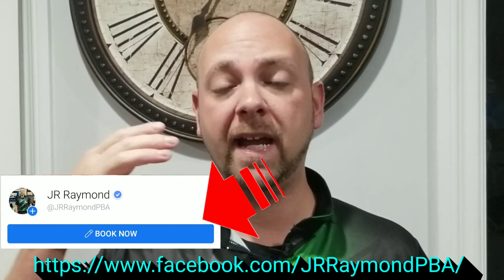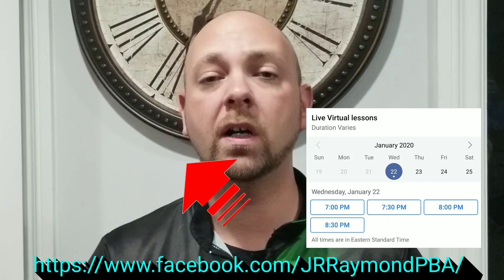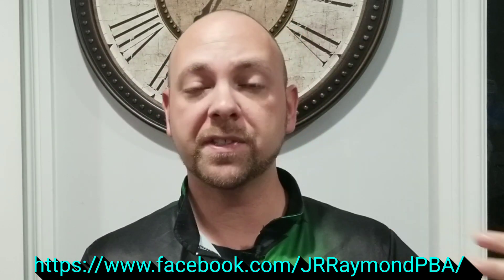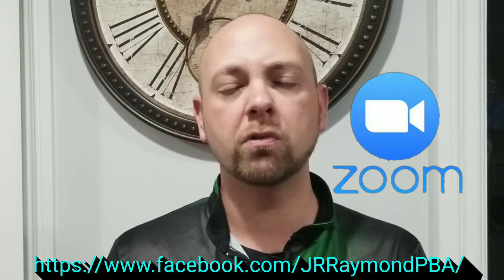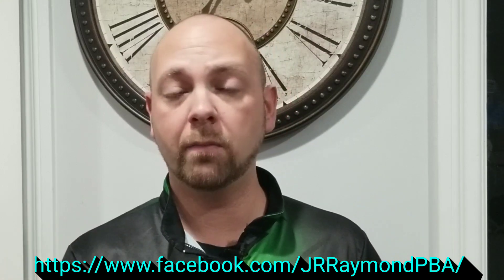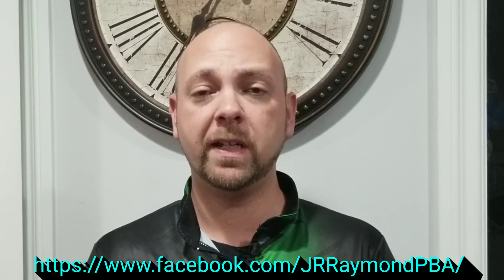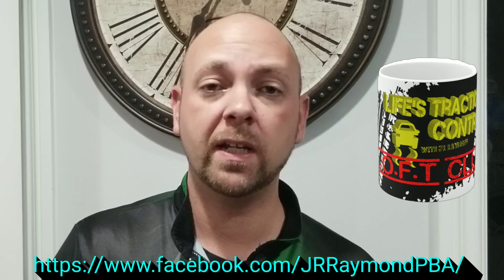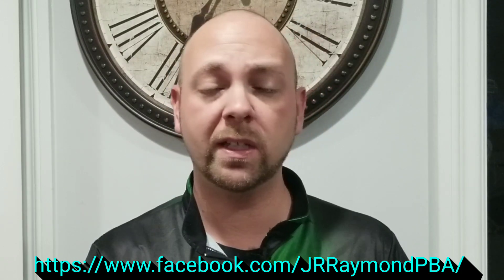how online lessons work | How do I schedule a lesson?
Head over to ny Facebook page to book a lesson today.